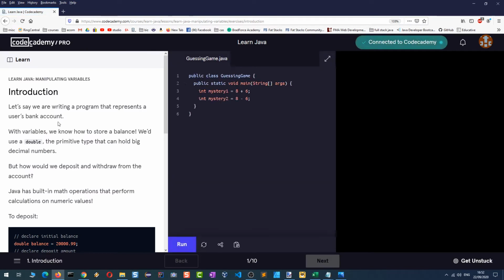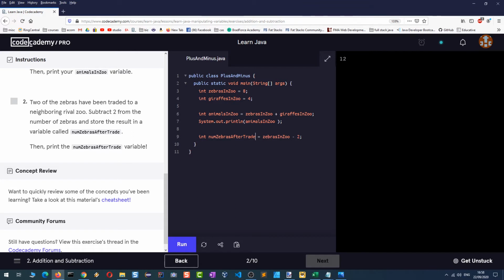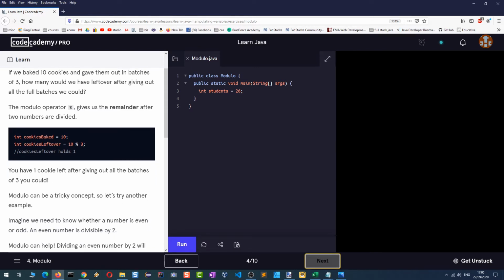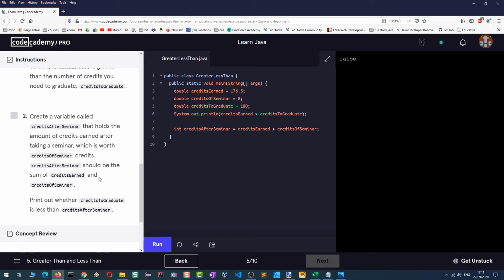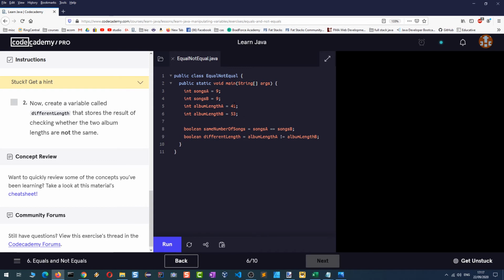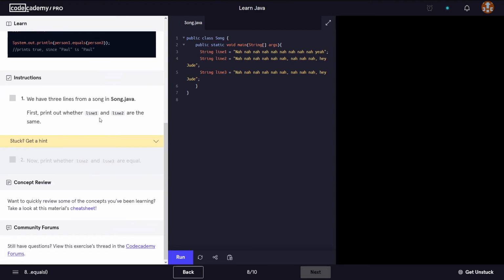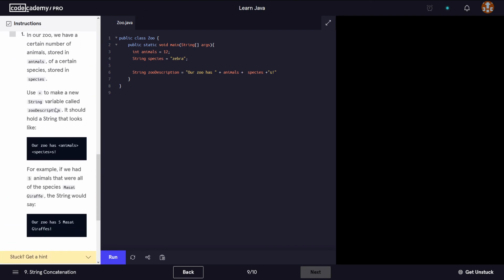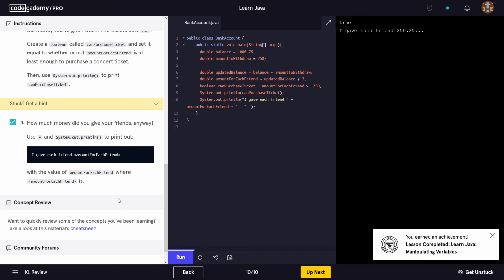Learn Java - 2.3 Manipulating Variables | Codecademy Walkthrough